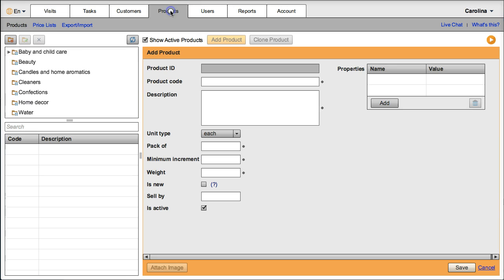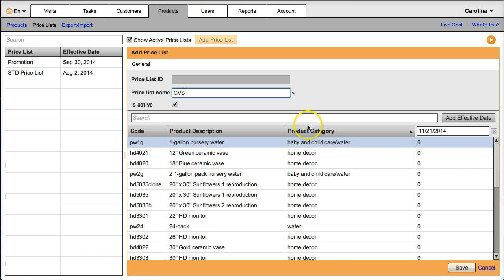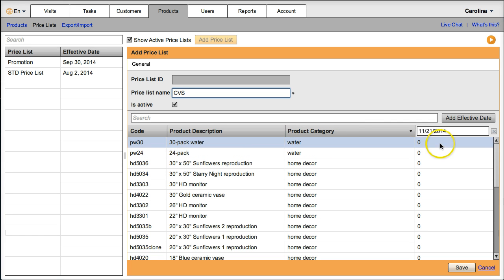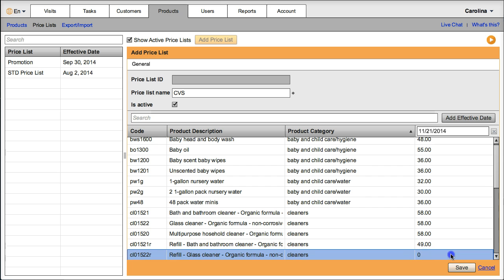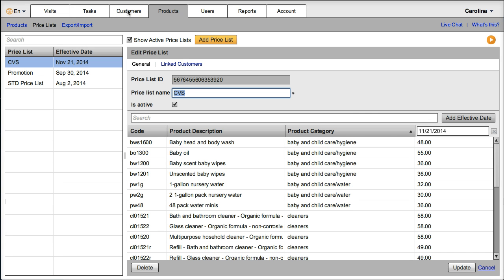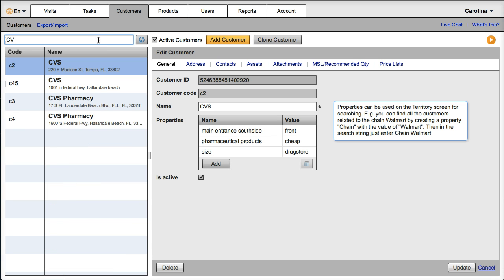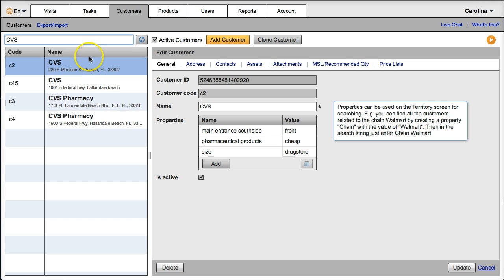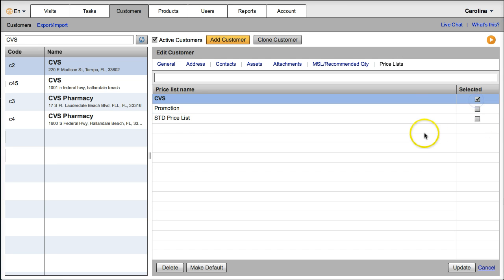Mobile Merchandising App. Data Collection .